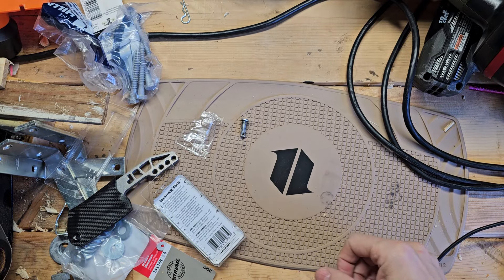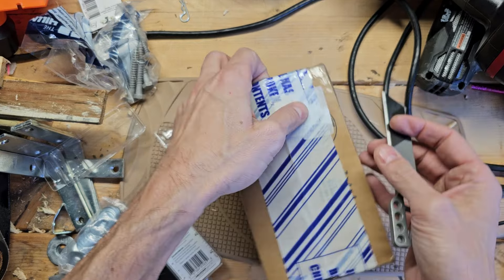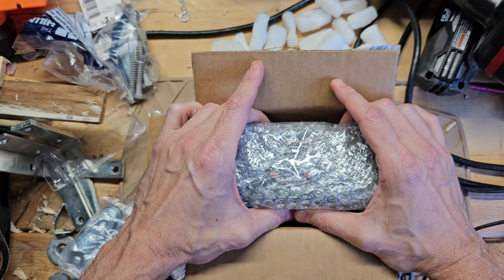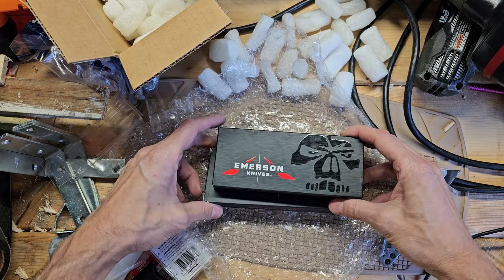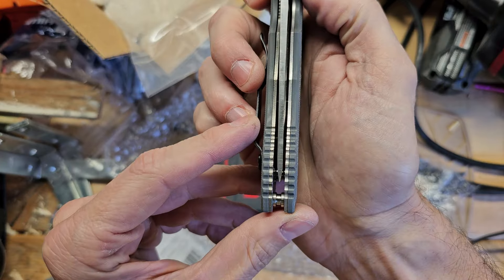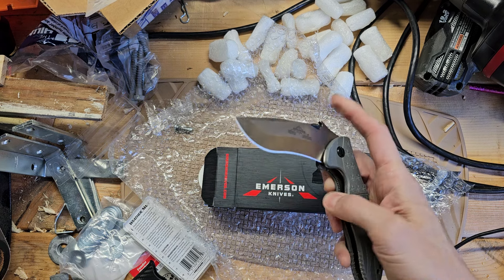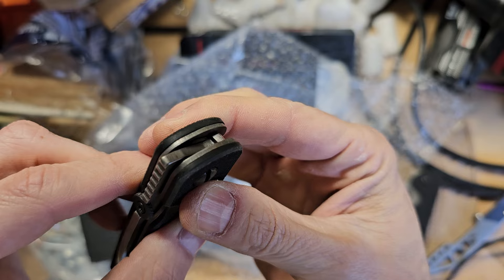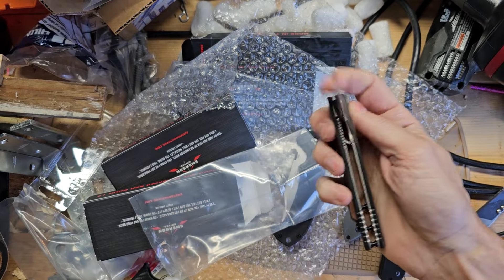Emerson Knives - Four Knife Unboxing!!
Emerson A100, Tactical Kwaiken, CQC-13, Commander